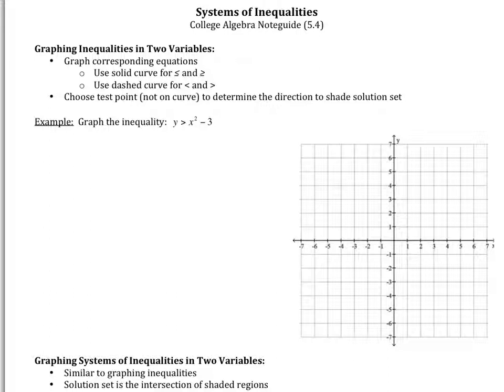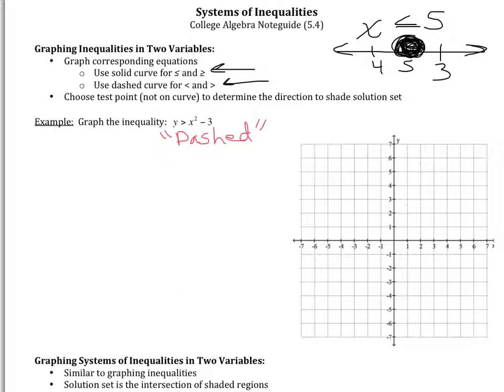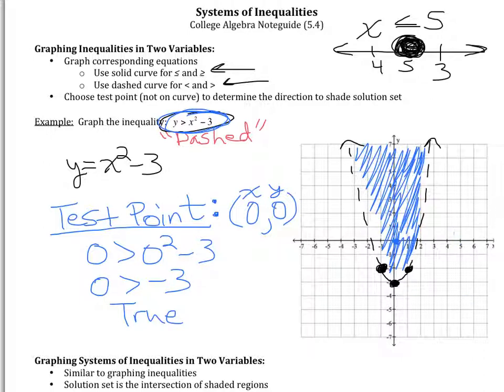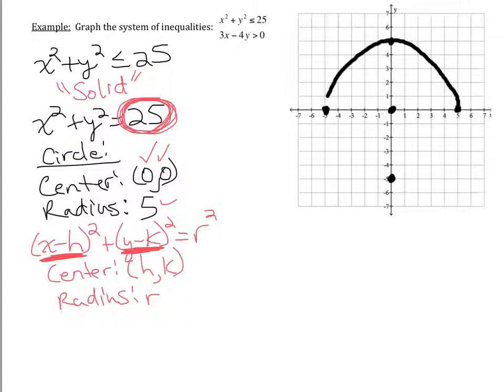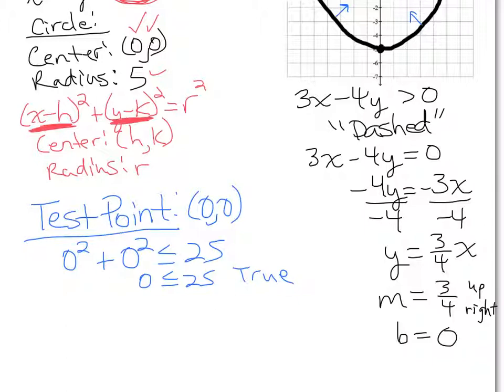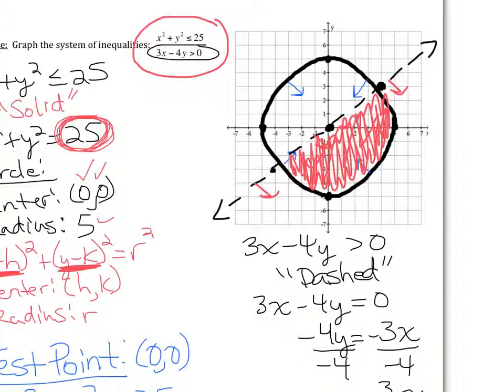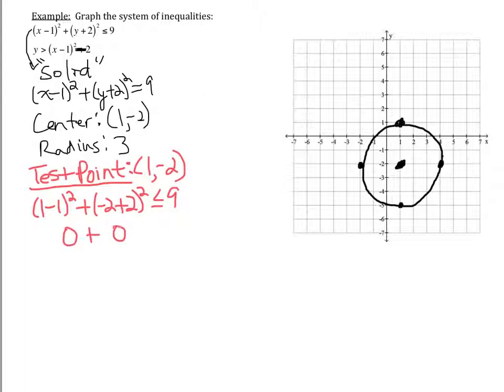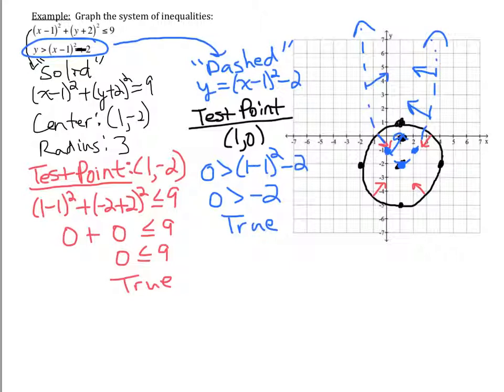Systems of Inequalities (Nonlinear)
MAT 110 Section 5.4:  Systems of Inequalities